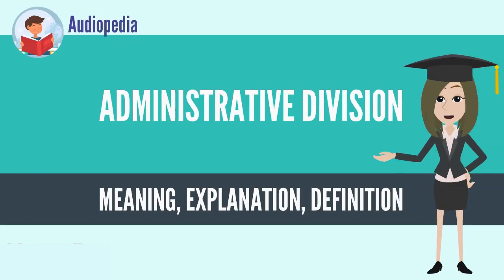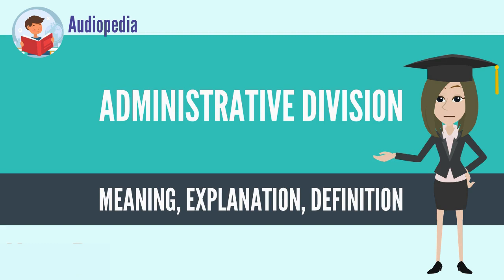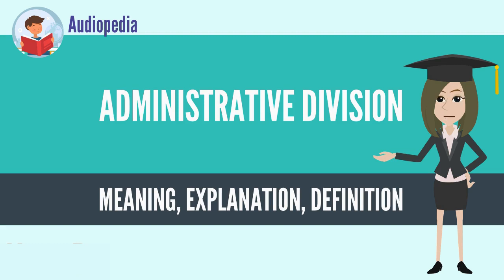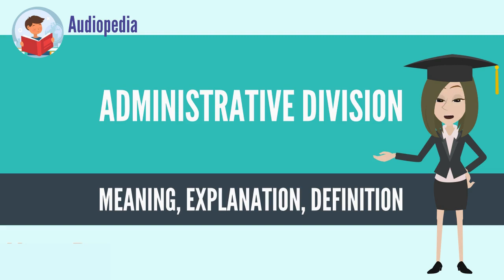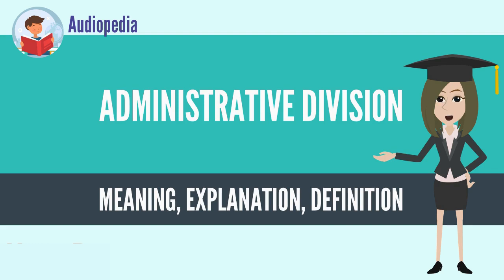What Is ADMINISTRATIVE DIVISION? ADMINISTRATIVE DIVISION Definition & Meaning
What is ADMINISTRATIVE DIVISION, What does ADMINISTRATIVE DIVISION mean, ADMINISTRATIVE DIVISION meaning, ADMINISTRATIVE DIVISION  definition, ADMINISTRATIVE DIVISION explanation

An administrative division, unit, entity, area or region, also referred to as a subnational entity, statoid[citation needed], constituent unit, or country subdivision, is a portion of a country or other region delineated for the purpose of administration. Administrative divisions are granted a certain degree of autonomy and are usually required to manage themselves through their own local governments. Countries are divided up into these smaller units to make managing their land and the affairs of their people easier. A country may be divided into provinces, which, in turn, are divided into counties, which, in turn, may be divided in whole or in part into municipalities.

Administrative divisions are conceptually separate from dependent territories, with the former being an integral part of the state and the other being only under some lesser form of control. However, the term "administrative division" can include dependent territories as well as accepted administrative divisions (for example, in geographical databases).

For clarity and convenience the standard neutral reference for the largest administrative subdivision of a country is called the "first-level administrative division" or "first administrative level". Next smaller is called "second-level administrative division" or "second administrative level".[1][2]
Source: Wikipedia.org